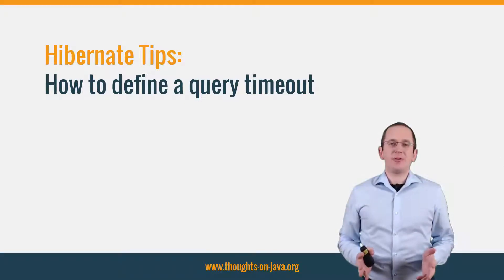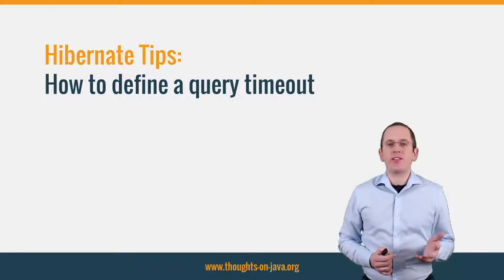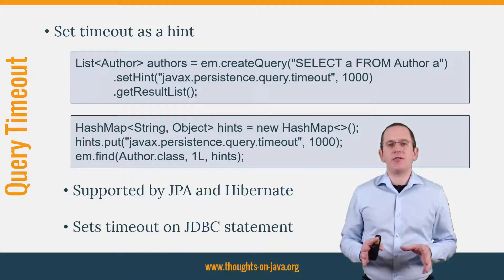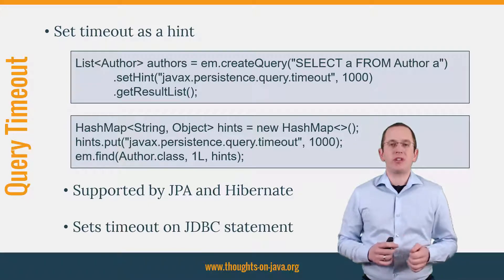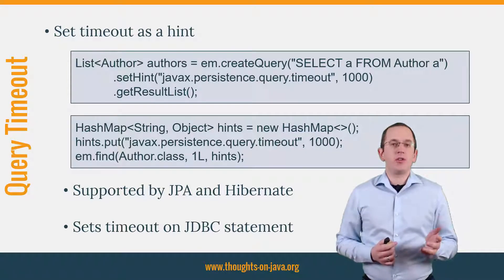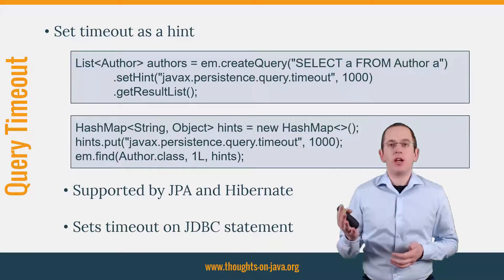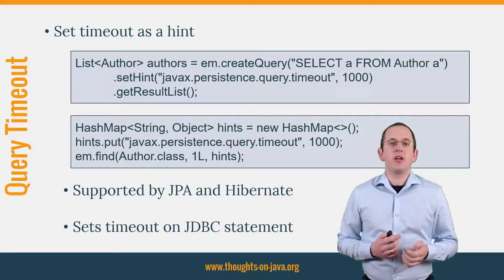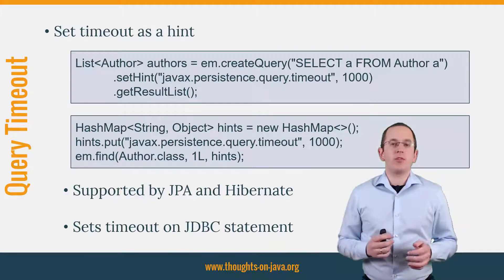Hibernate Tip: How to define a query timeout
Get more recipes like this one in my new book Hibernate Tips: More than 70 solutions to common Hibernate problems:

The Hibernate Tips series provides quick answers to common questions. This week, I show you how to define a query specific timeout.